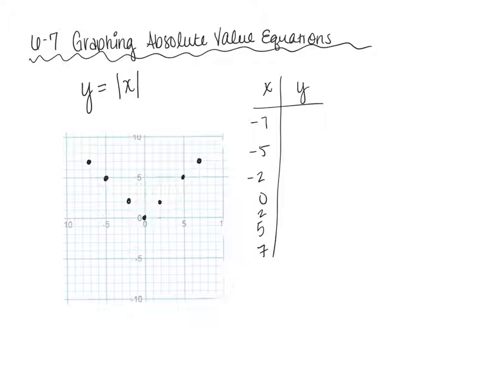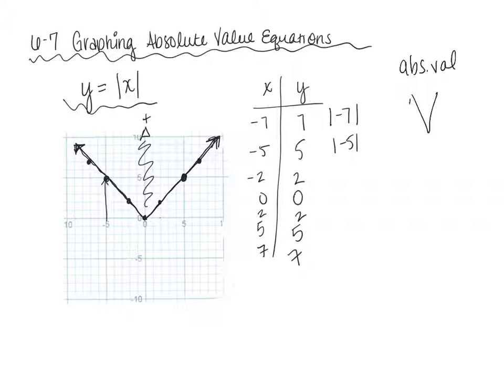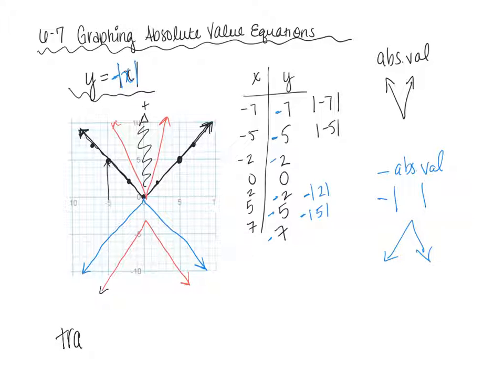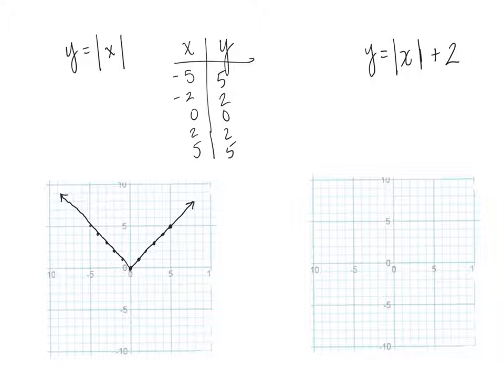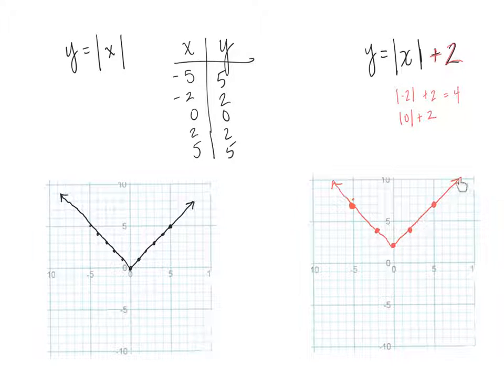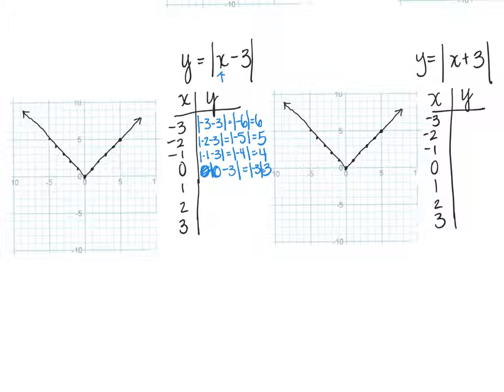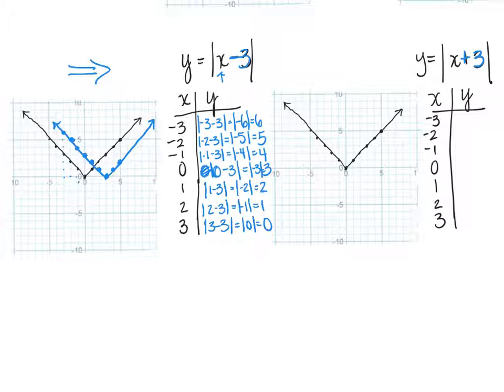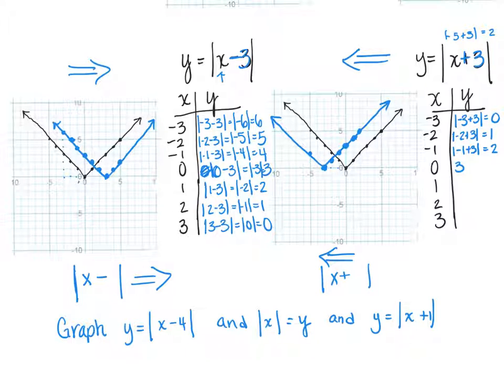Algebra 1 Chapter 6-7